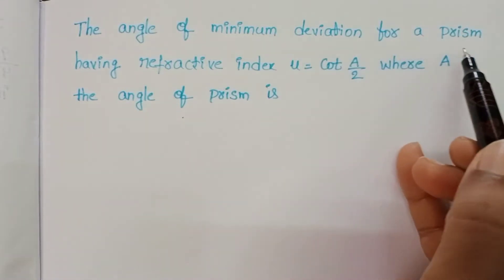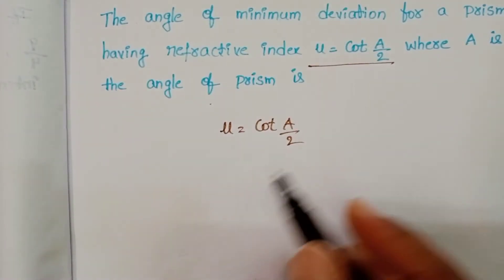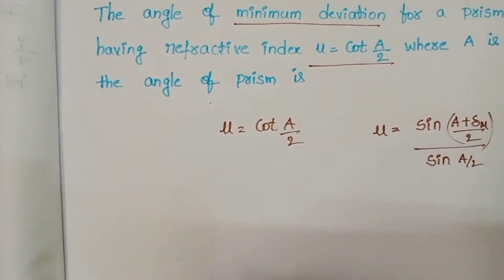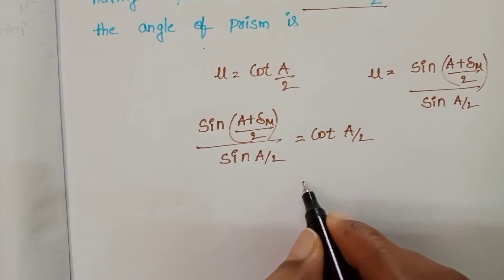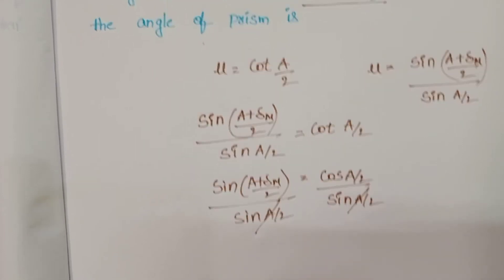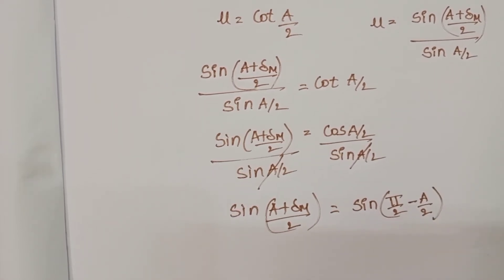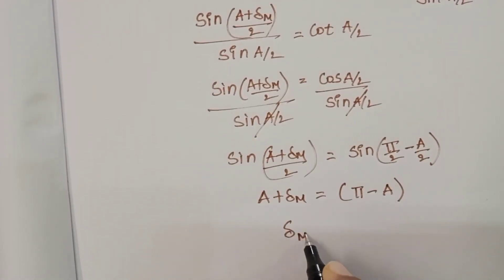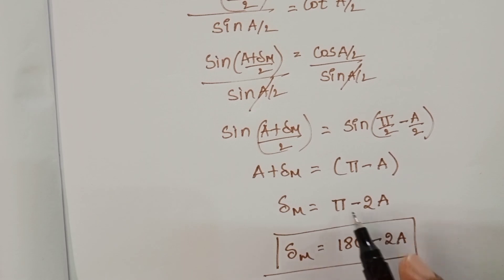The refracting angle of a prism is A and refractive index of the material of the prism is cotA/2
The refracting angle of a prism is A and the refractive index of the material of the prism is cotA/2.Then the angle of the minimum deviation will be
JEE MAINS 2022 (JUNE) QUESTIONS
JEE & NEET